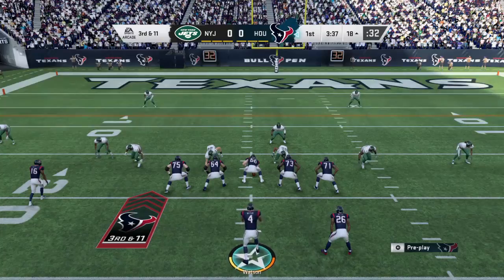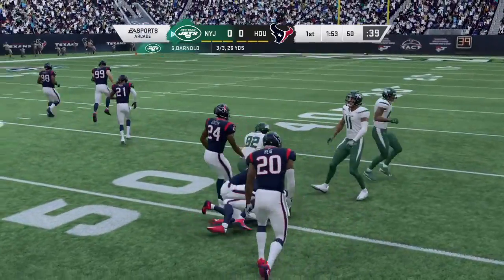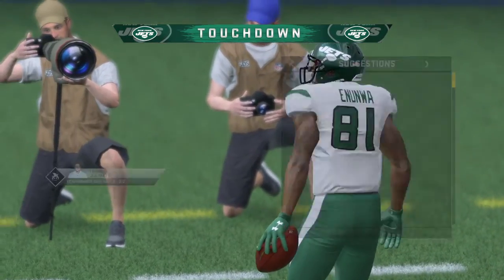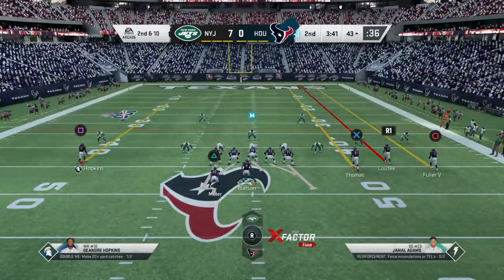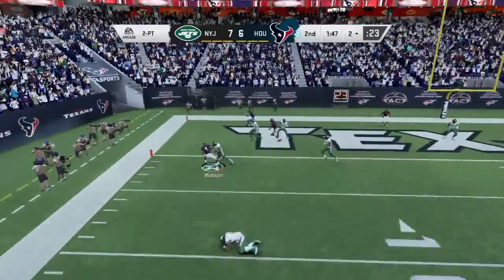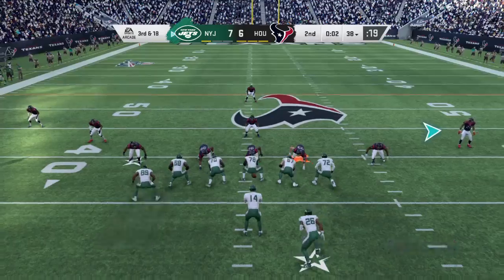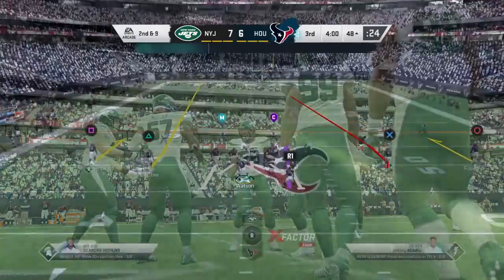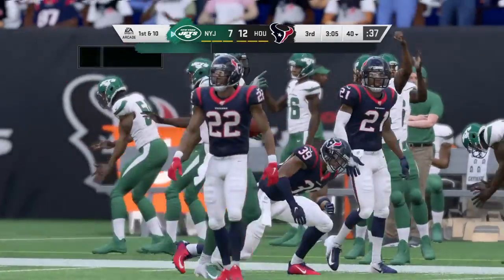Madden NFL 20_20210813124456